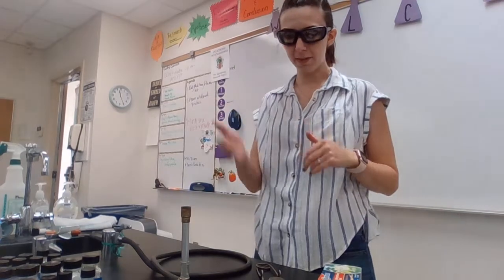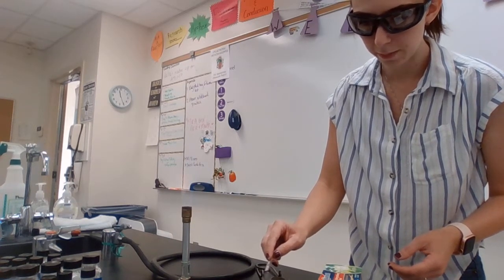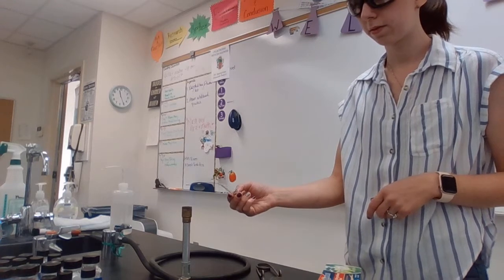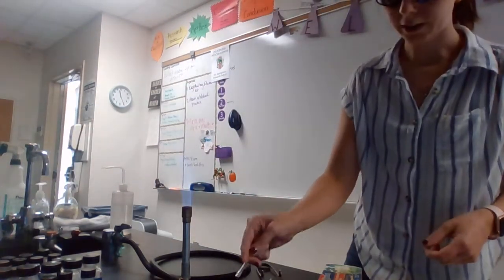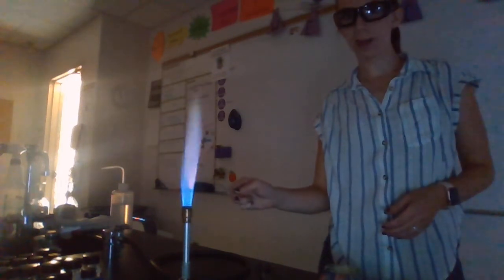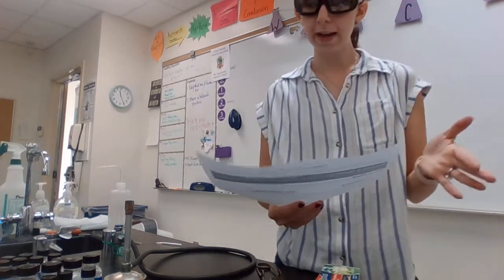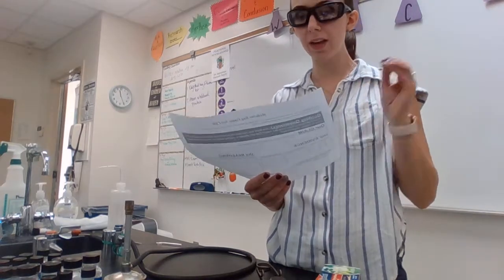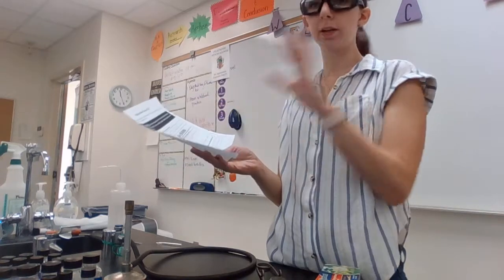Medicine Bag Flame Test Demo